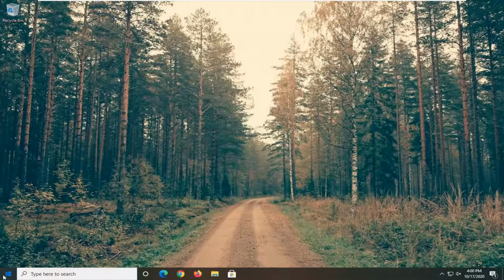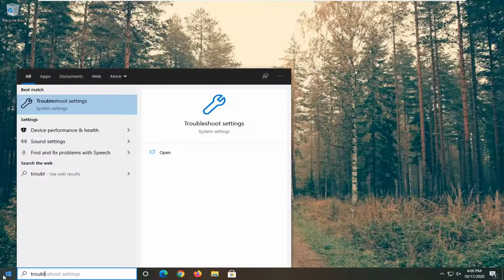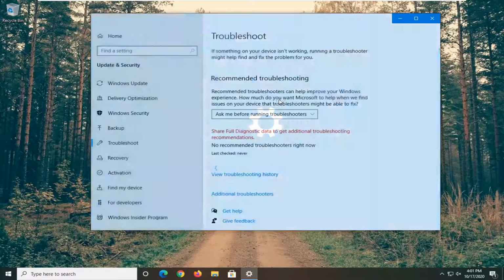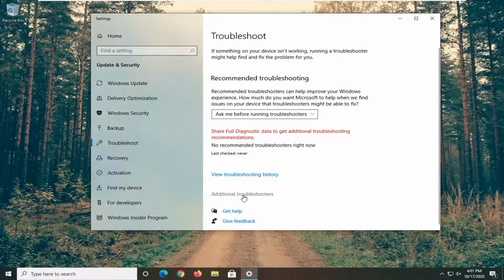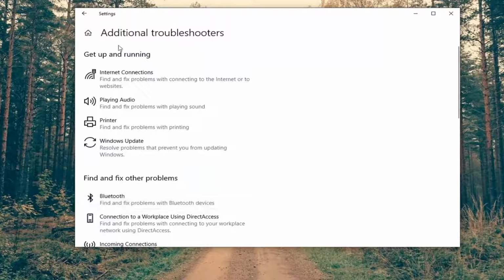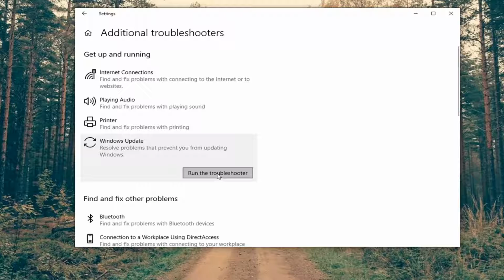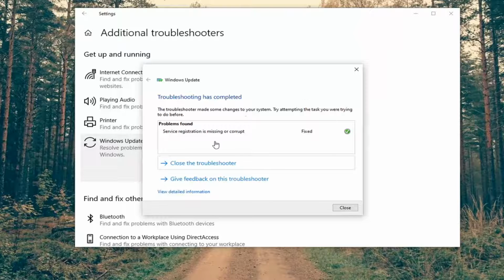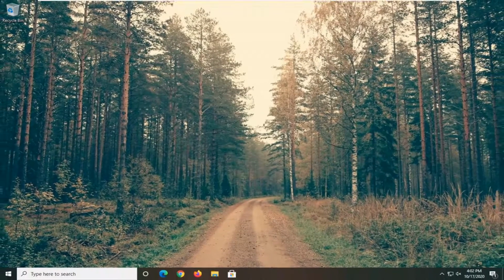What Needs Your Attention Windows 10 Windows Update FIX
Windows 10’s setup and upgrade process sometimes fails and says your PC “can’t be upgraded” but “no action is needed.” Windows knows the problem, but Microsoft hides the details from you. Here’s how to identify and fix the problem yourself.

Issues addressed in this tutorial:
what needs your attention windows 11
what needs your attention windows 10
what needs your attention windows 10 Realtek Bluetooth
what needs your attention windows 11 setup notification
how to fix what needs your attention windows 11 setup error
how to fix what needs your attention windows 10 setup error